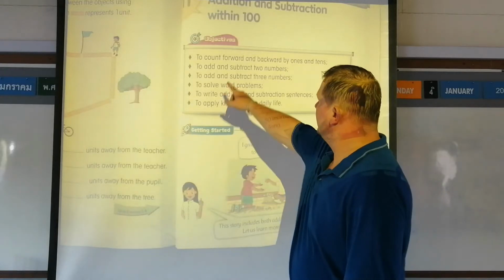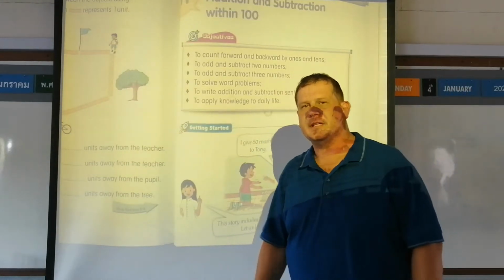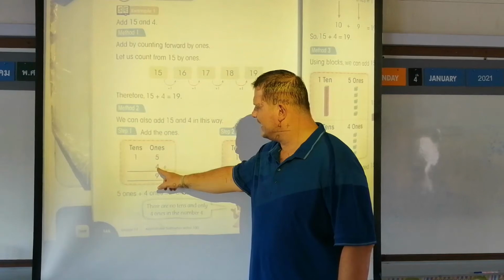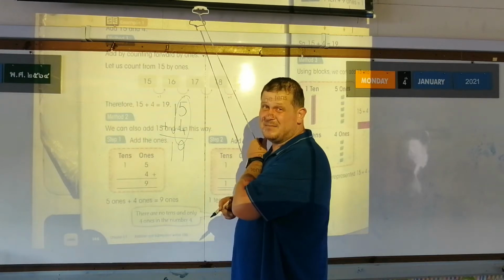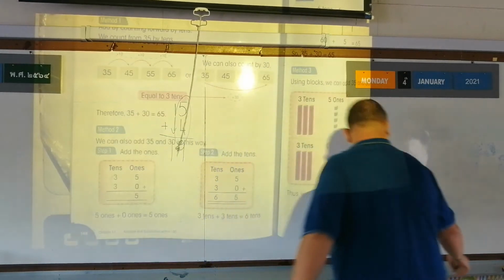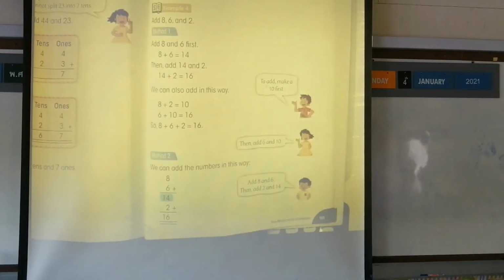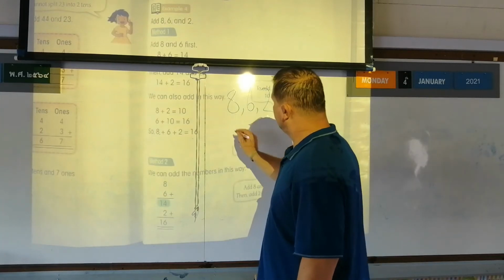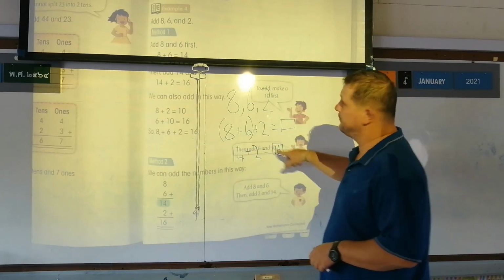Matsh P.1(Subject add subtract) 4 Jan 21 T.Daniel